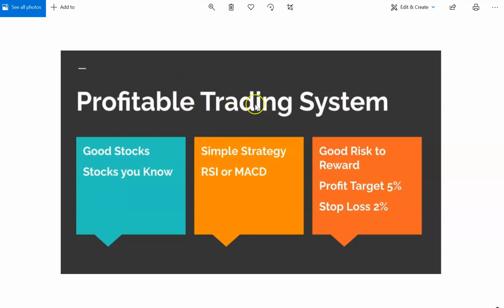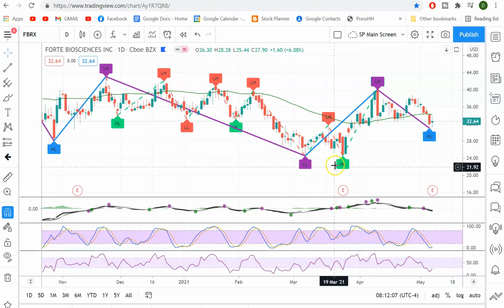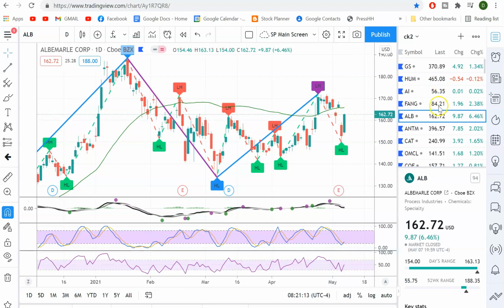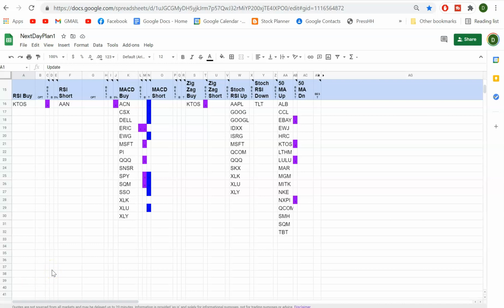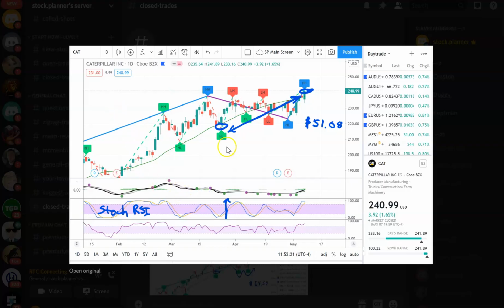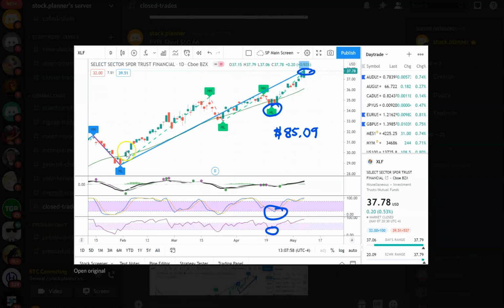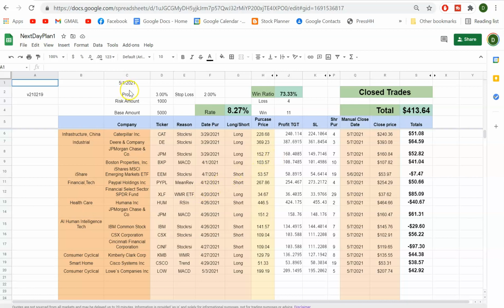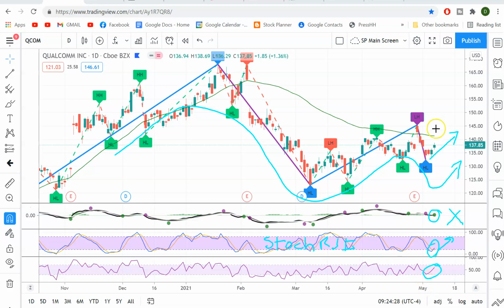Swing Trading Weekly Update using TradingView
Swing Trading Weekly Update using TradingView.  I cover my strategy, my open and closed trades.  Hope this video helps you become a better Swing Trader and develop your own winning system.  I am very happy to share my trades with you - but do your on research.   Hope you are winning or learning.